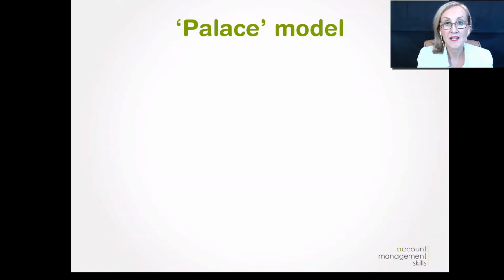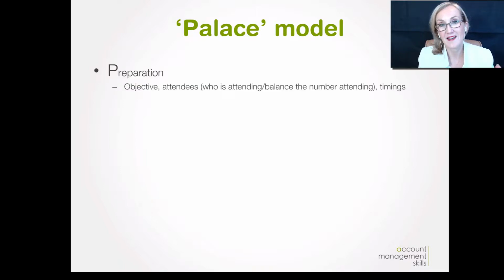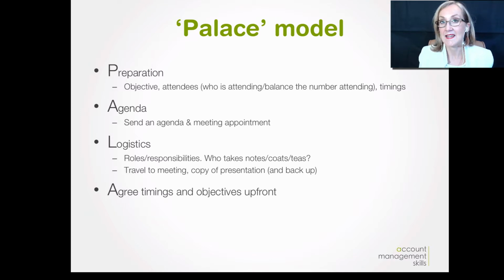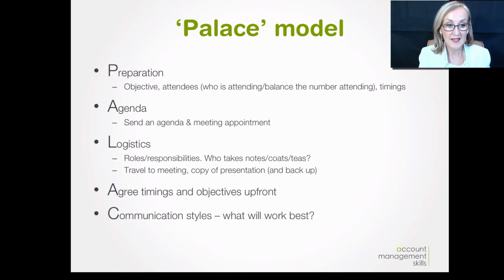Essential pre-meeting check-list for Account Managers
For every Account Manager regardless of industry, meetings are part and parcel of our role.

We are often presenting ideas and proposals to clients so we want to come across as prepared and professional.

It’s essential we are able to focus on the content of the presentation rather than worrying about logistics or whether we have brought everything with us.

So to ensure you are always super prepared for every meeting, it’s good to have a quick checklist to tick off with what you’ve covered.

PALACE is a model you can follow for this reason to help you come across as poised, prepared and on the front foot rather than back foot in every client meeting.

Try it! If you’d like to know a systematic approach to growing your existing client accounts, you can download my FREE 5 step client development model template

If you’re looking to improve your account management skills then download my FREE report "10 Essential Skills Every Account Manager Needs"

If you are an account manager in the creative industry (PR, advertising, promotions, marketing, communications, packaging, digital) then come and join the Creative Agency Account Manager group on Linked-in We share tips, strategies and news related to the creative industry.

And if you’re ready to dive in right now to boost your account management skills and understand exactly how to grow existing business then join my dedicated online training programme “Strategic Client Development for Account Managers”

You'll discover exactly what to say to clients that lead to more projects, more business and account growth.

You'll understand exactly why the best way to save your agency money is to cut down the amount of time you waste working on proposals you haven't pre-sold to them first.

You'll skip past all the mistakes and obstacles that stop MOST account managers when trying to manage client relationships and ultimately be considered as a partner to the client and not just a supplier taking briefs.

You'll know exactly what to say to your client - regardless of whether you feel nervous about speaking up in meetings - to be seen as the strategic account manager that understand's the client's world.

You'll have LOTS more confidence when dealing with clients unlike many account managers who struggle with relationship building.

There are 12 modules with exercises to help you embed the knowledge together with draft scripts, models and templates.

Every account manager managing client relationships should have a client development strategy and plan.

You can get one today and put yourself ahead of the competition so check out this online course now